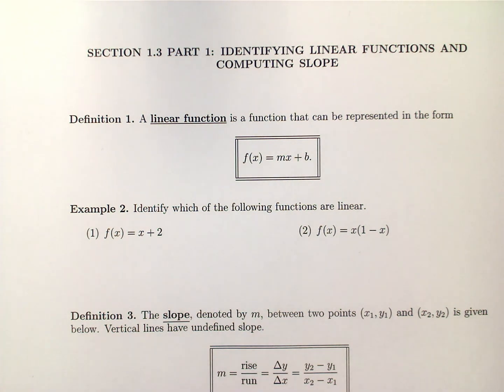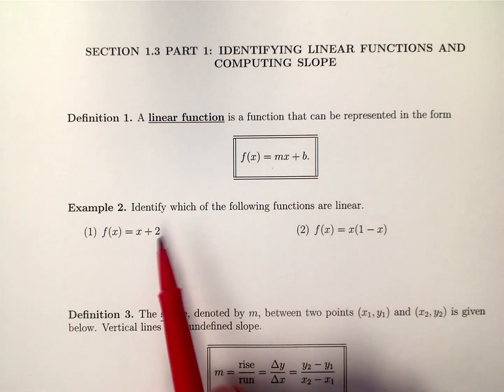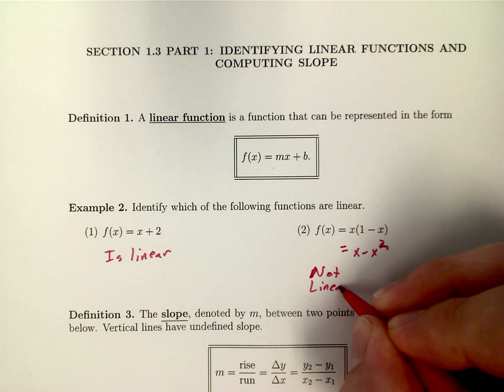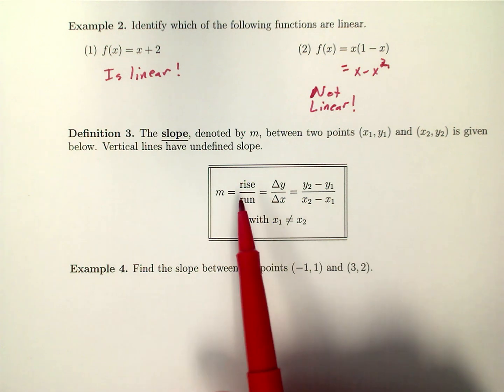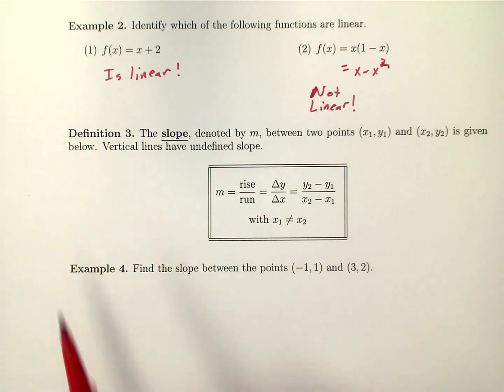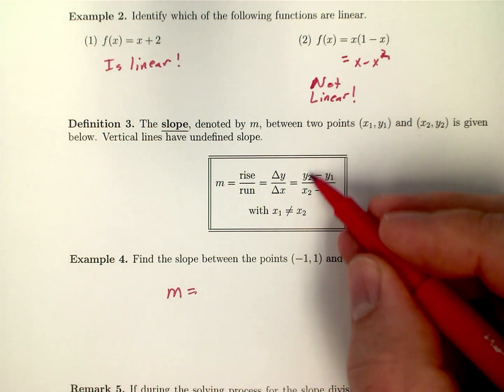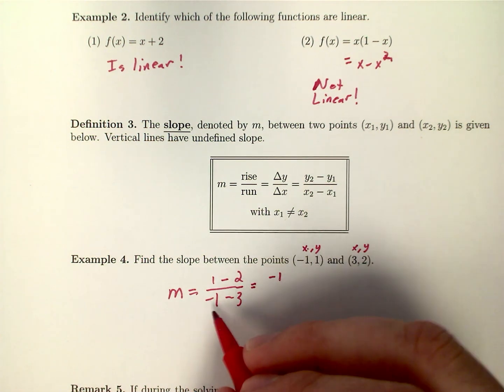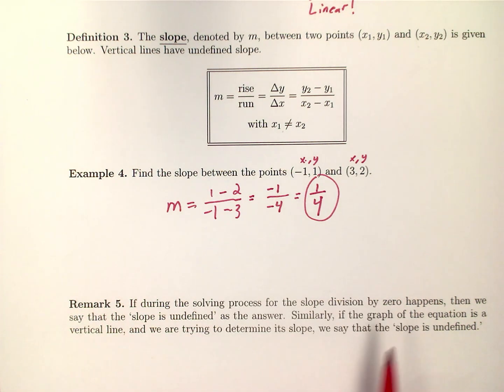MAT 150: Week 3: Section 1.3 Part 1: Identifying Linear Functions and Computing Slope